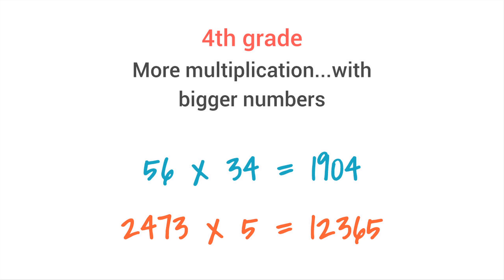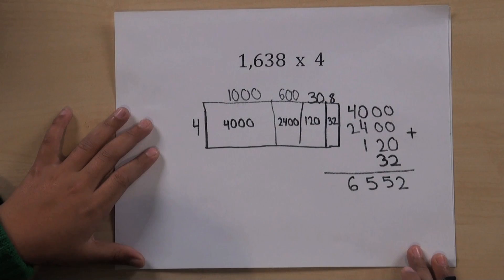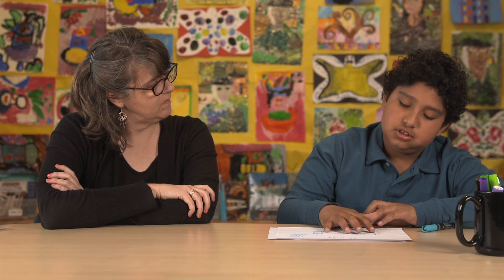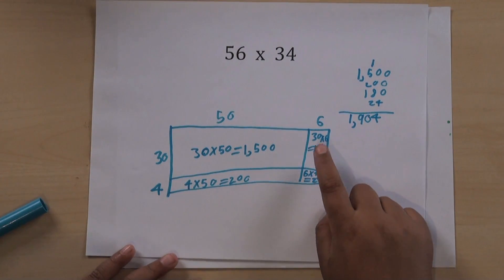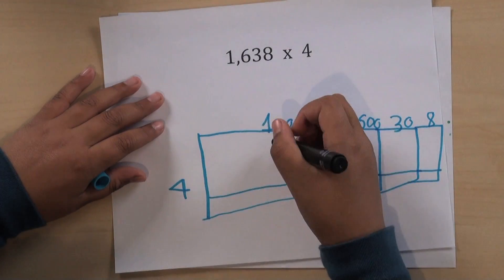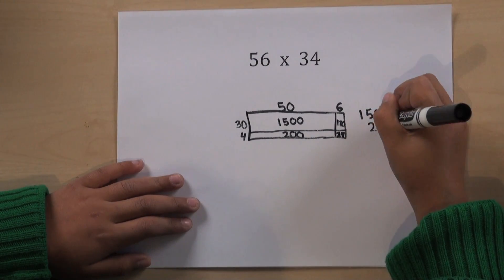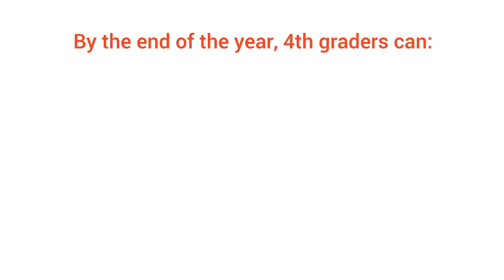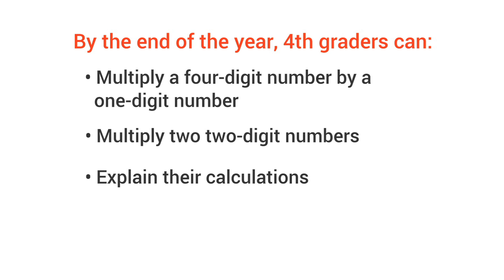Does your 4th grader multiply 2 digit numbers? - Milestones from GreatSchools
Watch this video to see how your 4th grader should be understanding math concepts.